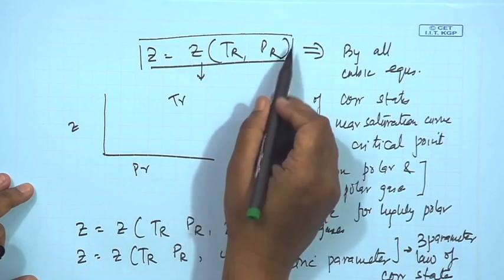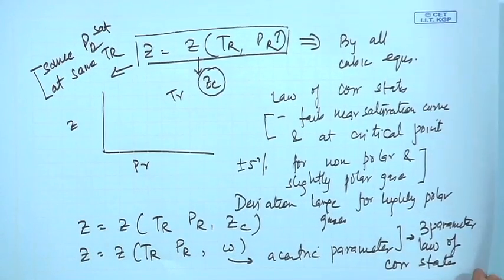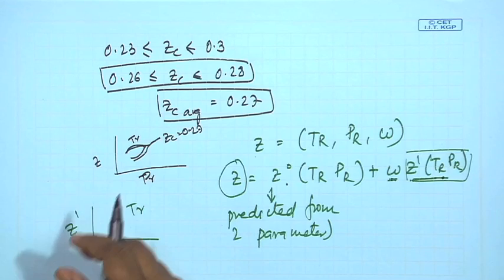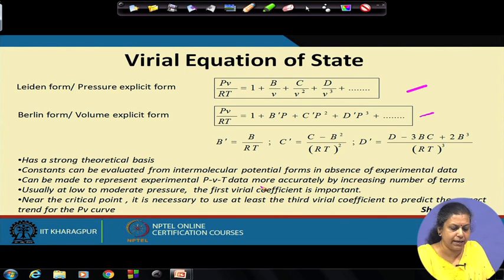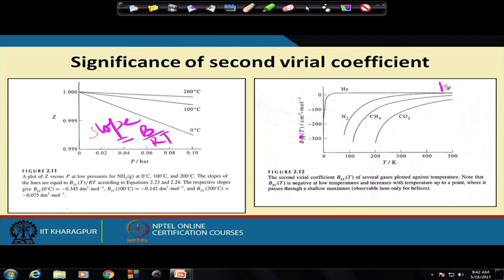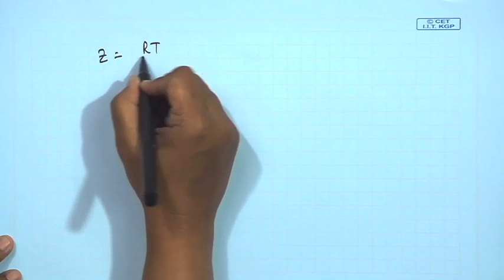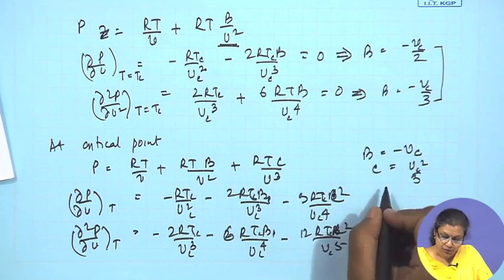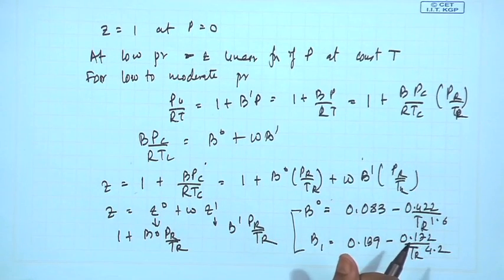P-v-T behaviour (contd.)